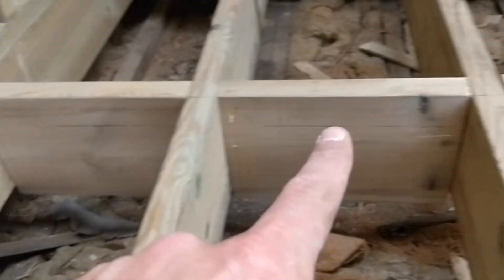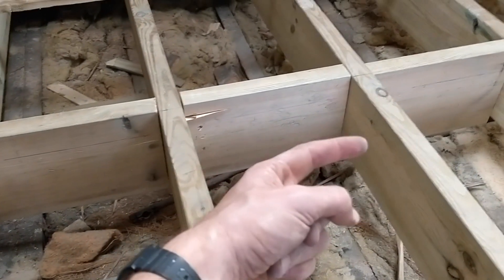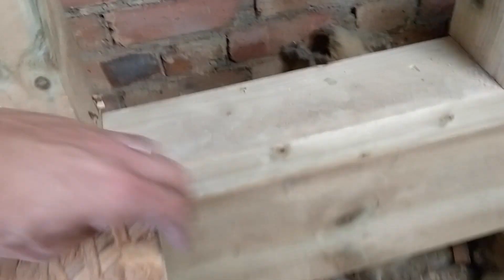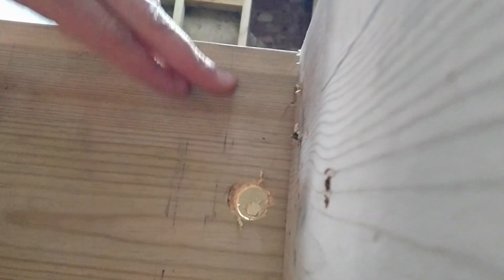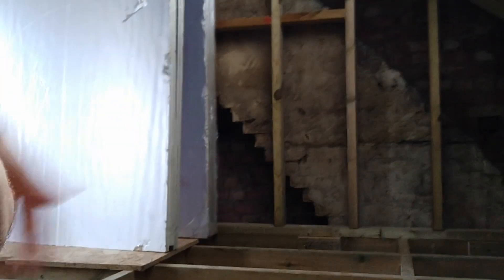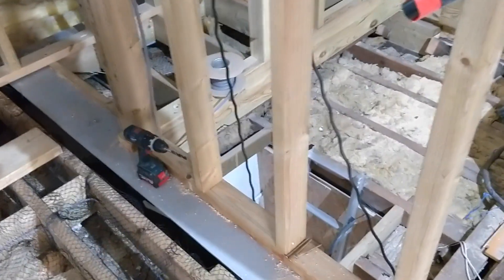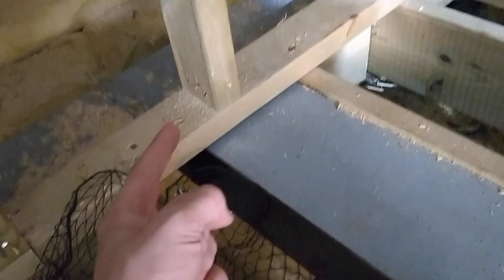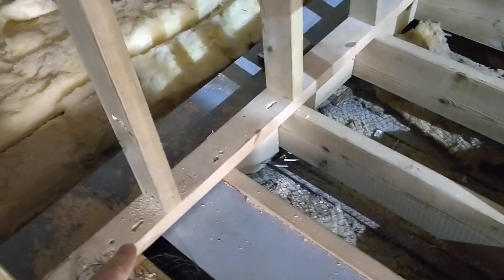Loft Electrics - Ring Circuit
In this video I show how I run the ring circuit for the loft - which serves all of the plug sockets around the room. The work is being done while the builders are outside sorting a few left-over bits (see the previous video about the Disaster for more info!).

There are some great resources to check and reference when doing ring circuits - I am NOT a qualified electrician, so this is not a tutorial or instructional video, it is simply for reference and entertainment.